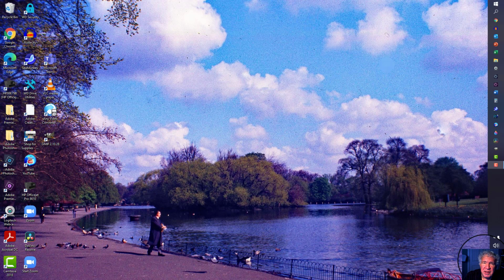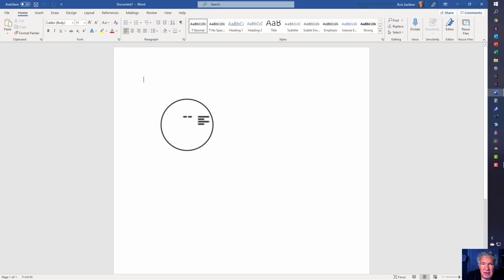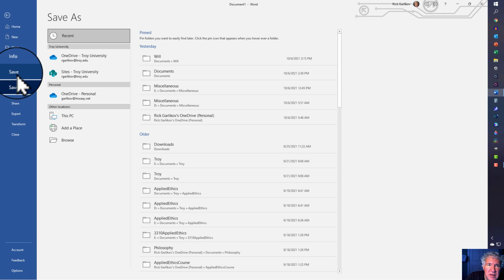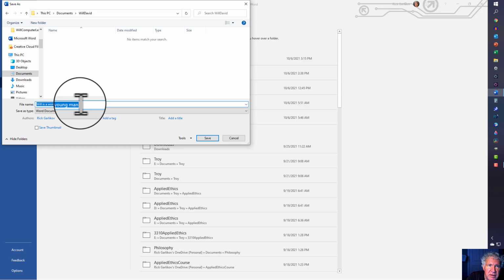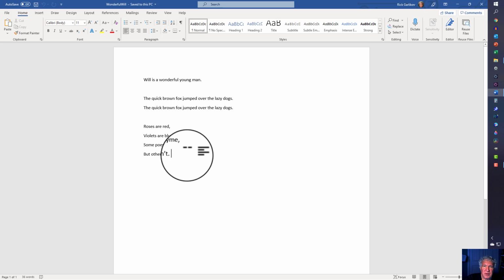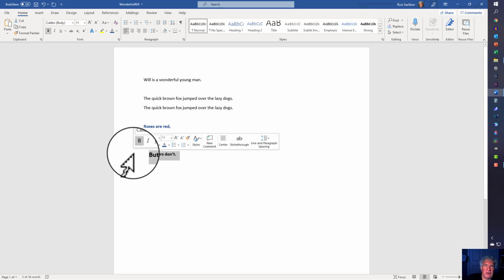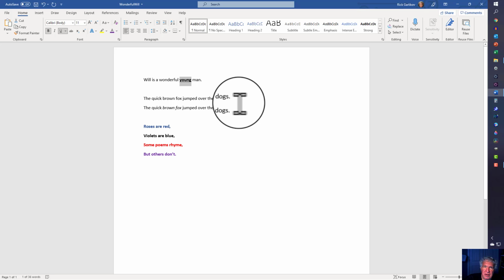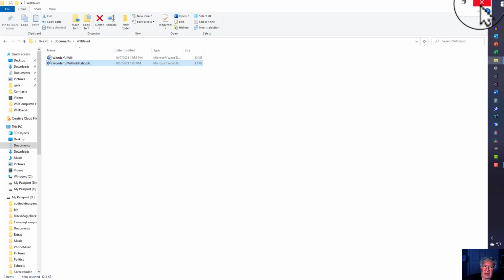Computer Lesson 3: Using Microsoft Word To Write Reports And Saving Them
Lessons for using a computer with Windows 10